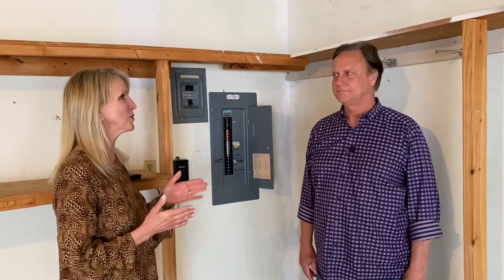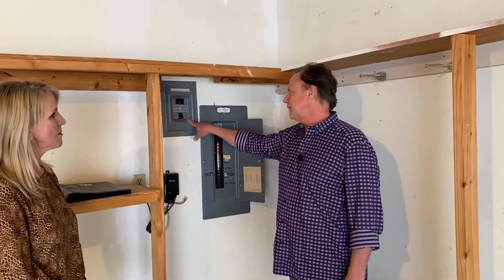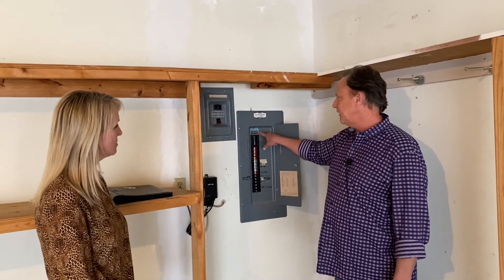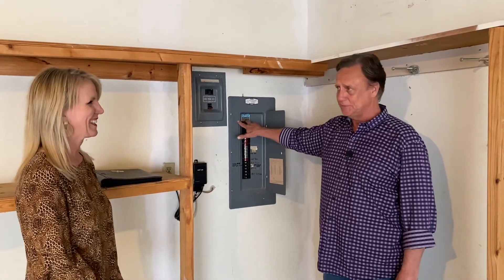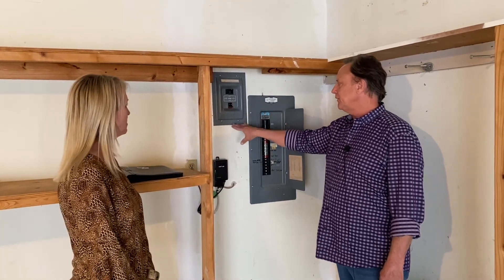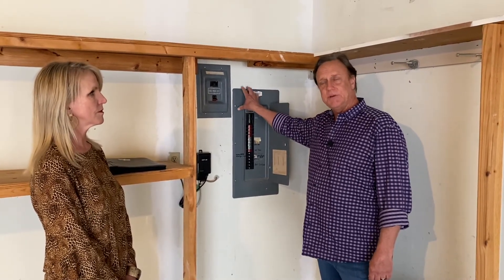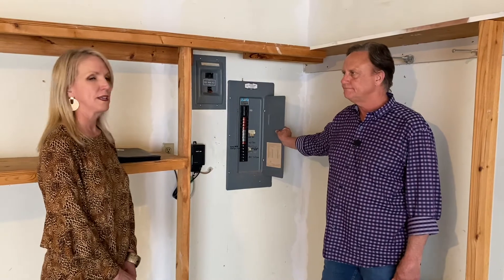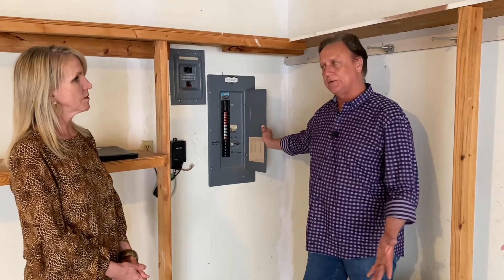Electrical Panel Information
Do you know your electric panel? Safety information from a pro. Be in the know when we post more Real Estate Insights and City Spotlight videos.